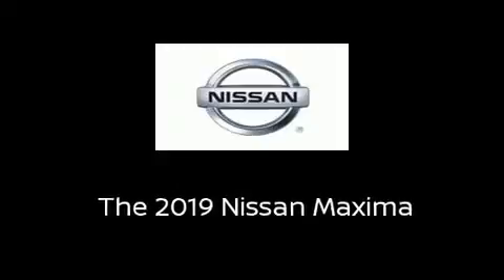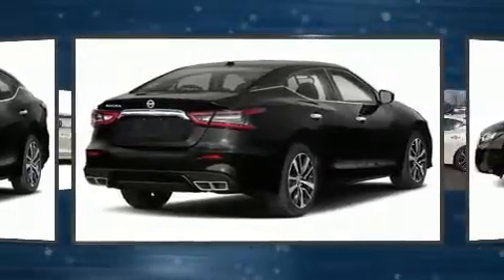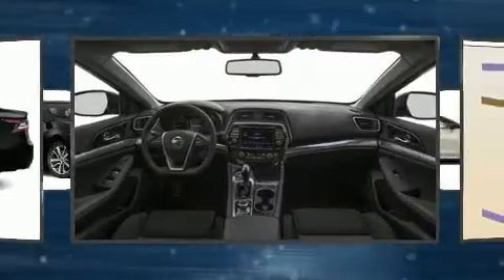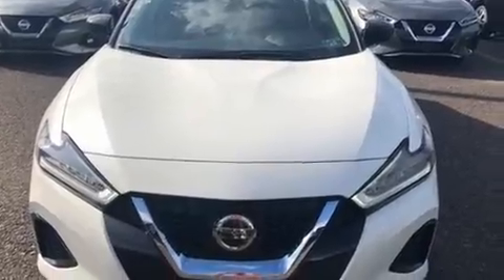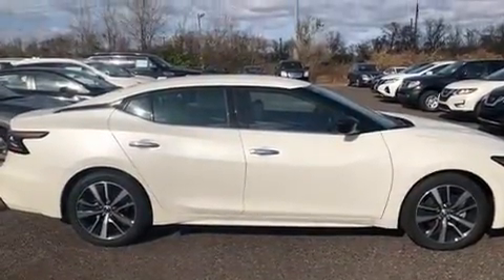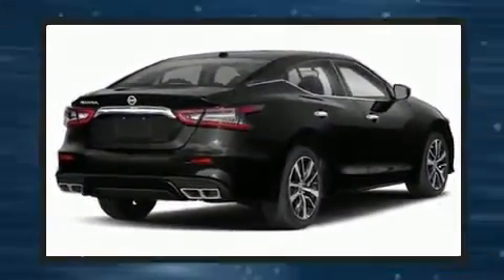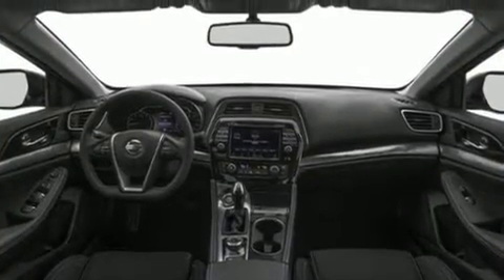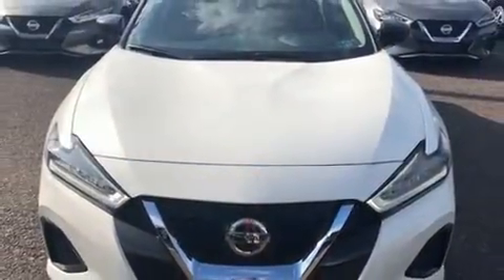2019 Nissan Maxima 3.5 S in Conshohocken, PA 19428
Conicelli Nissan
1222 Ridge Pike

Climb inside the 2019 Nissan Maxima. This 4 door, 5 passenger sedan is waiting for you to take home! It features a front-wheel-drive platform, an automatic transmission, and a 3.5 liter 6 cylinder engine. It includes power seats, front and rear reading lights, 1-touch window functionality, speed sensitive wipers, an automatic dimming rear-view mirror, fully automatic headlights, remote keyless entry, and cruise control. Nissan ensures the safety and security of its passengers with equipment such as: dual front impact airbags with occupant sensing airbag, front and rear side impact airbags, traction control, brake assist, a security system, and 4 wheel disc brakes with ABS. This car was designed with safety in mind, allowing you to drive with even greater assurance. Our aim is to provide our customers with the best prices and service at all times. Stop by our dealership or give us a call for more information.